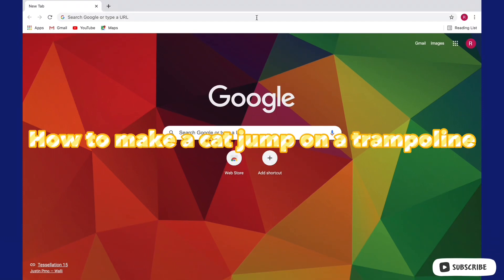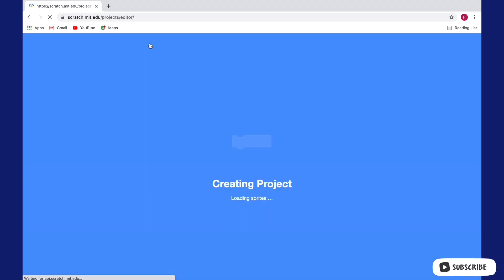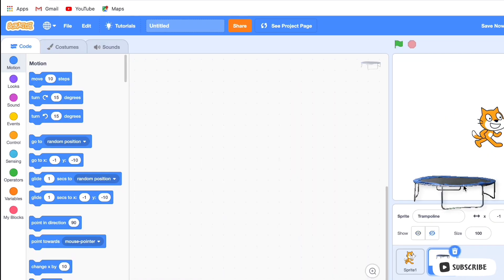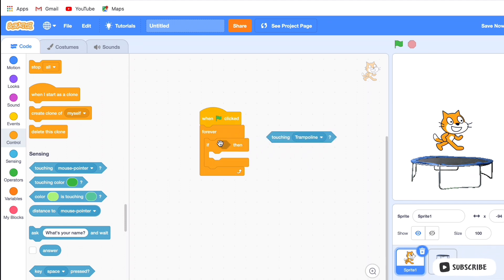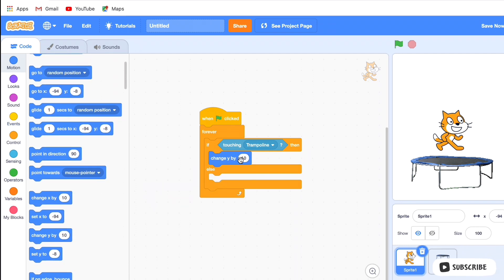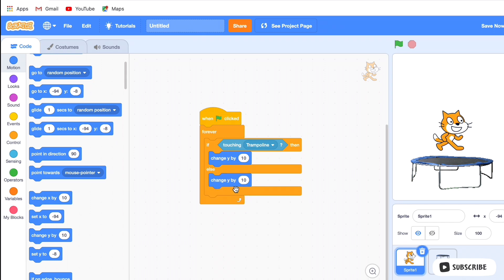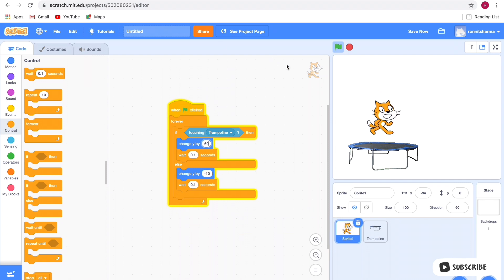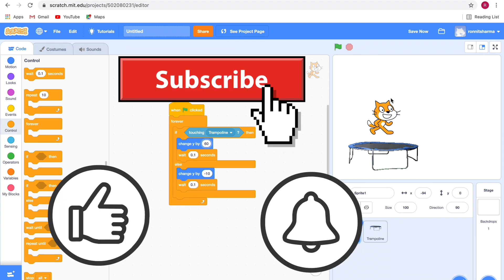Beginner Scratch Trampoline Game TUTORIAL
In this Scratch tutorial video, I show how to make the cat jump on a trampoline. This video will help beginners know what block to use when they are making a game on Scratch. It is a great video to help someone start out in Scratch and get familiar with the program.